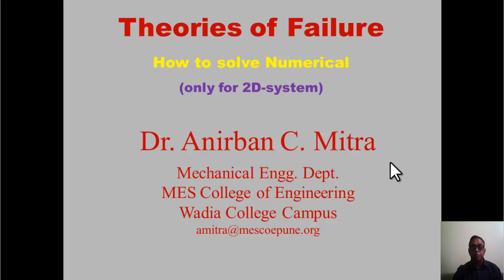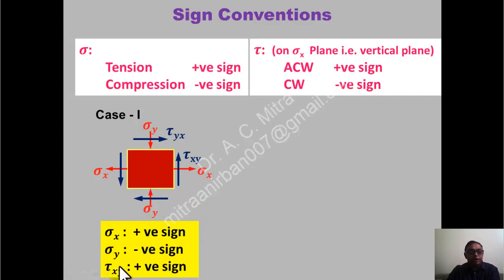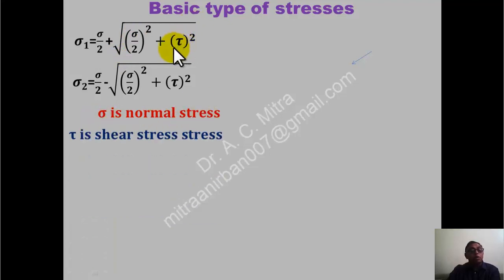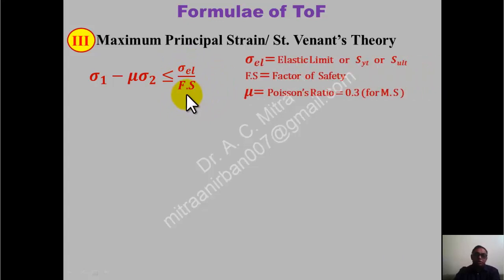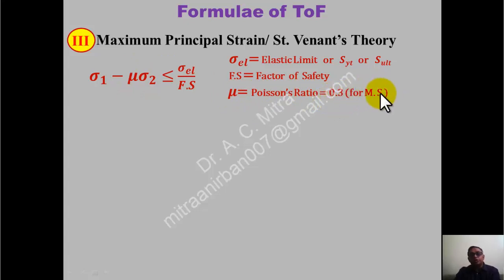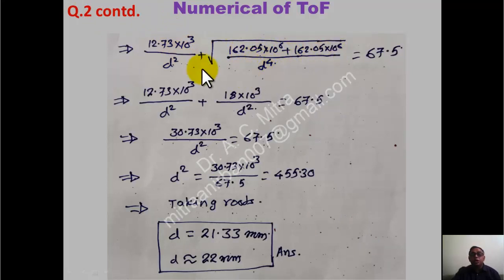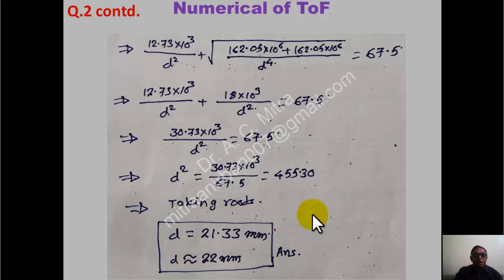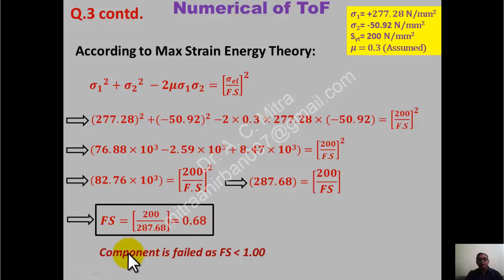5.3 Theories of Failure_Numerical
Kindly use this updated Video.

How to Solve Numerical of Theories of Failure. This chapter is most important in Competitive Exam.

Mohr's Circle_Part-I

Mohr's Circle_Part-II